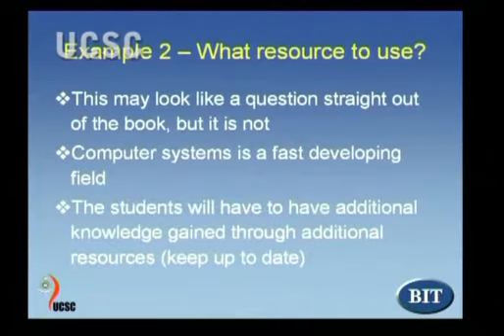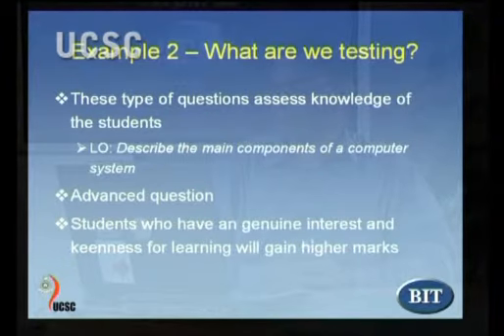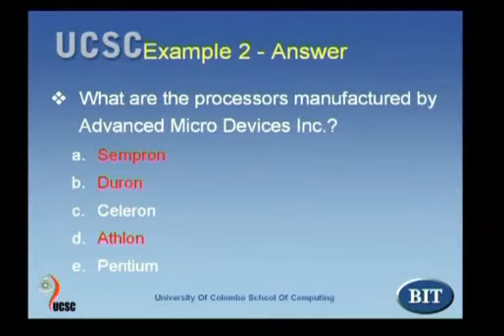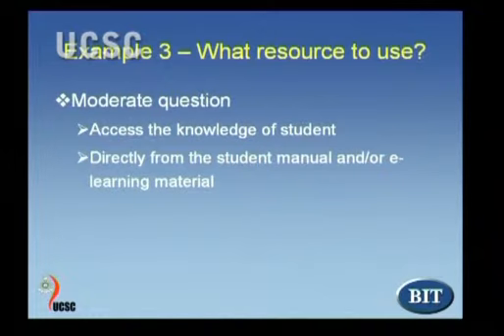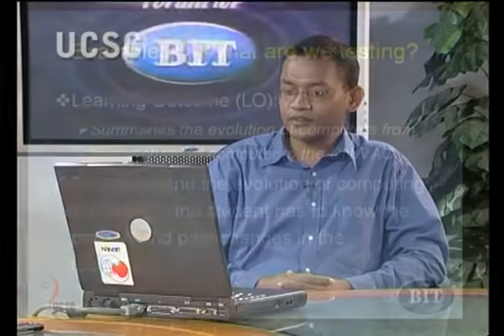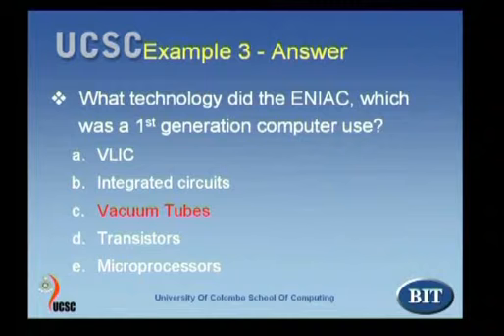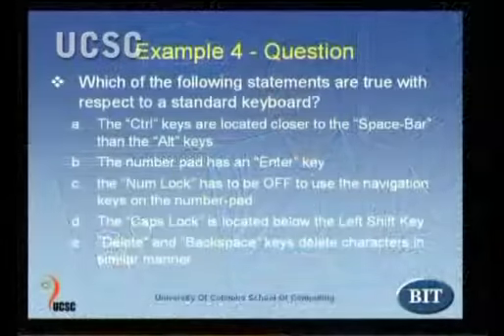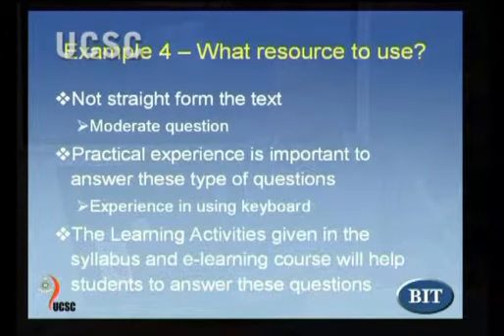IT1203 Computer Systems_1-5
IT1203 Computer Systems